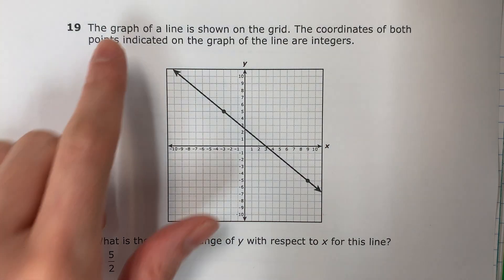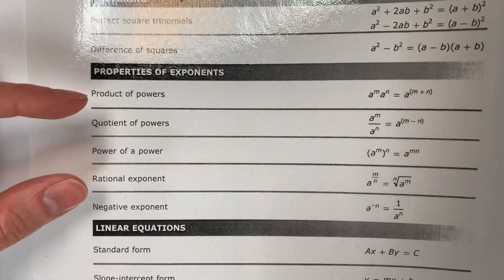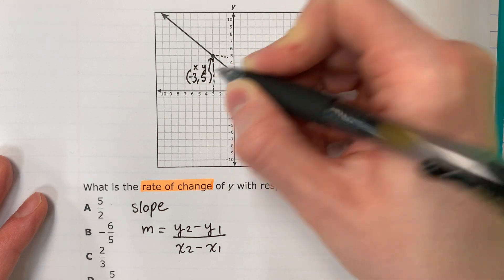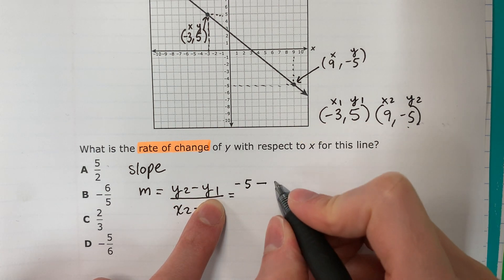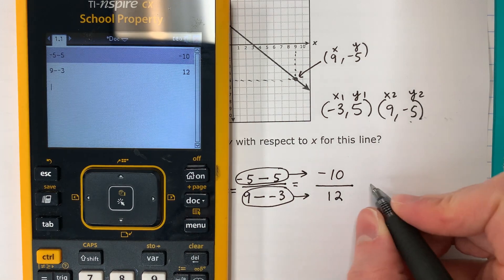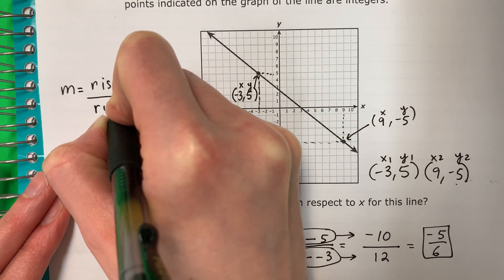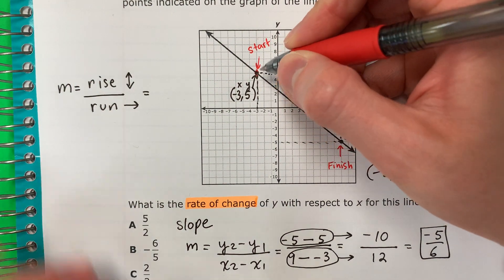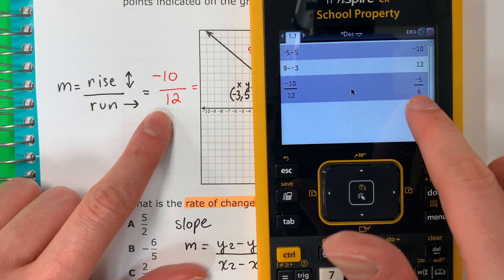Algebra I STAAR 2022: Question 19: Rate of Change / Slope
In this video, I will explain how to find the rate of change or slope of a line by choosing two ordered pairs and plugging them into the slope formula. I will also demonstrate the "rise over run" method.